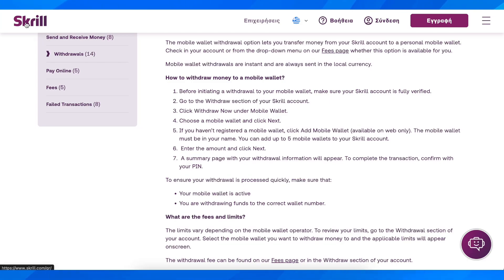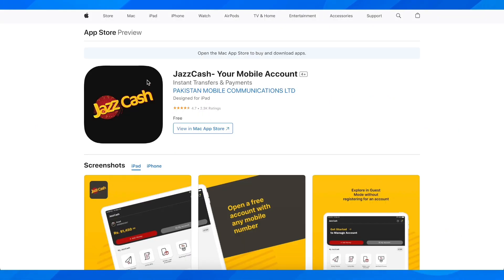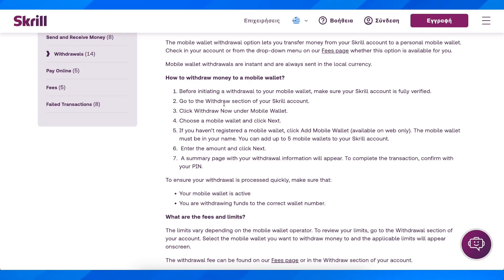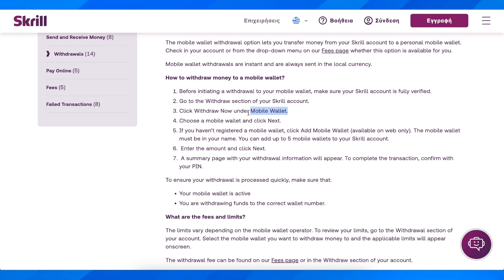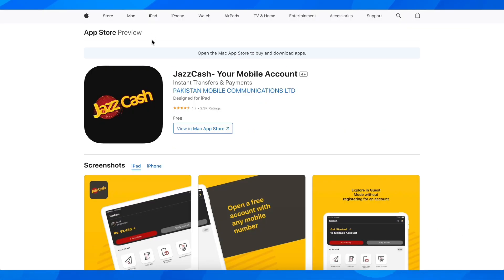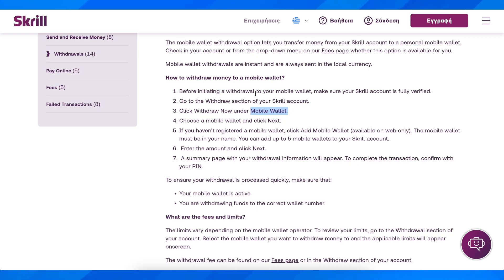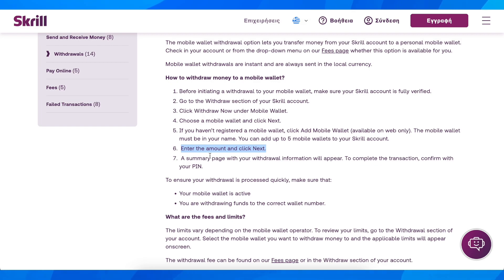How To Withdraw Money From Skrill To JazzCash (2024)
How To Withdraw Money From Skrill To JazzCash

In this video we show you How To Withdraw Money From Skrill To JazzCash. If you want to know How To Withdraw Money From Skrill To JazzCash then this is the perfect tutorial for you.